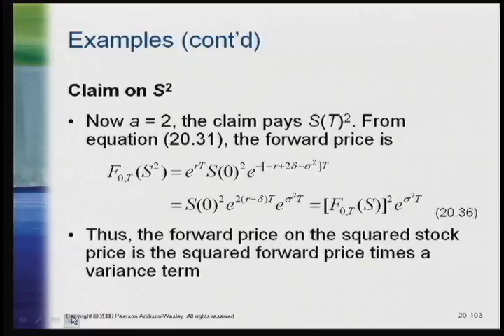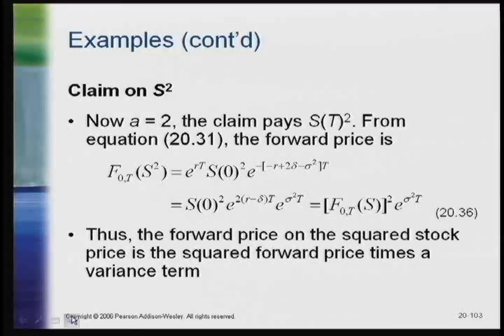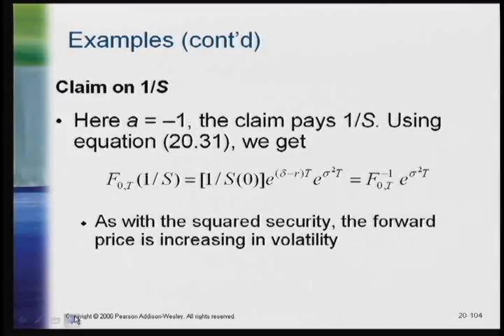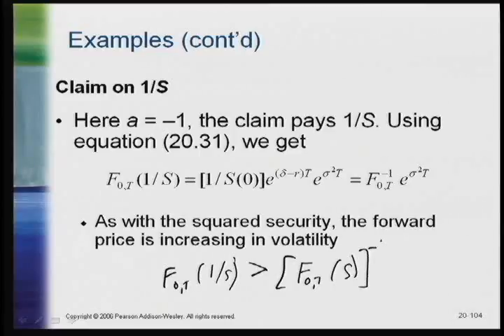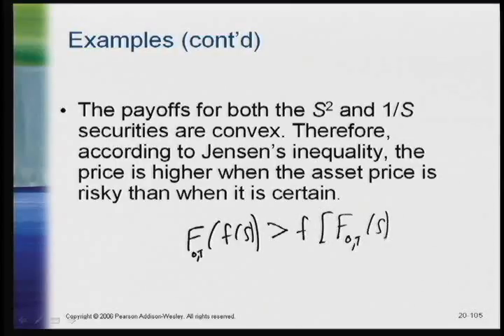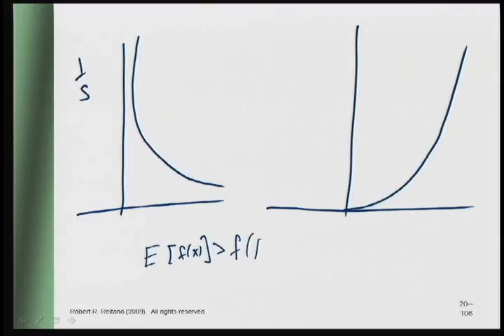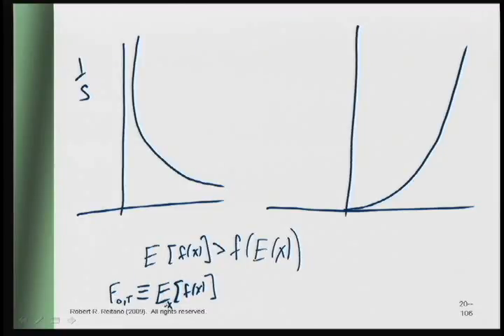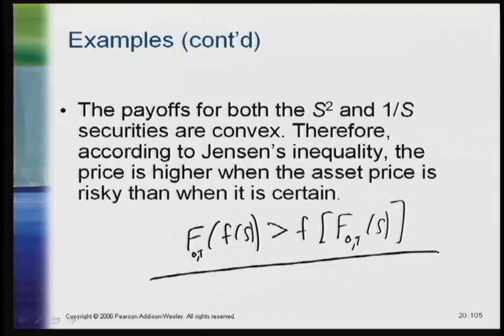20-9 Examples of Ito's Lemma- Part 3